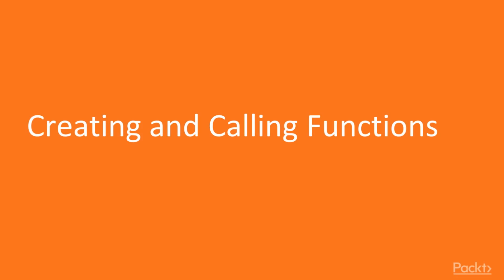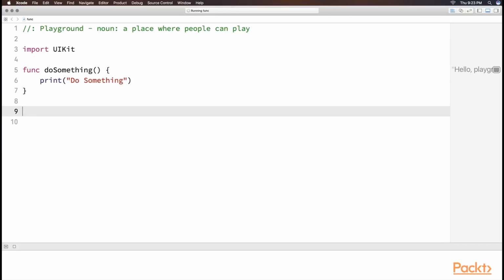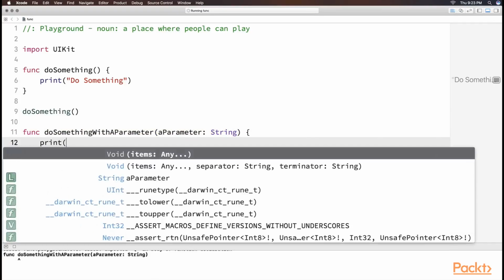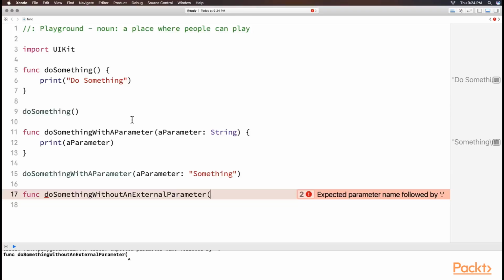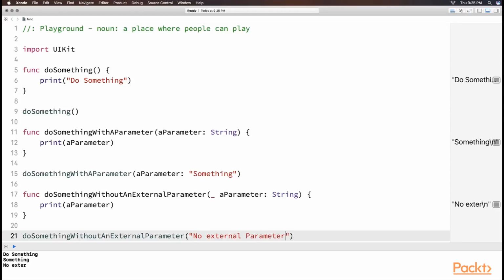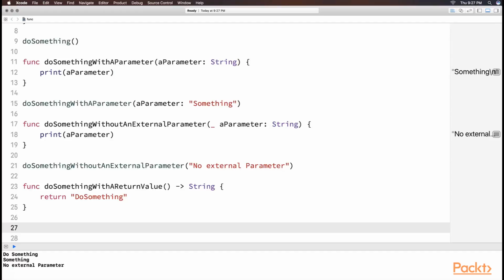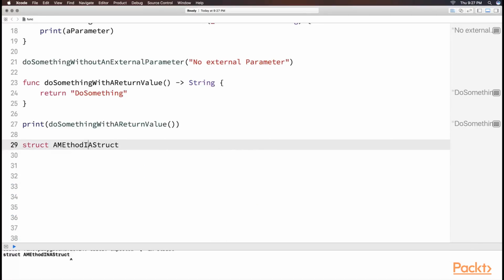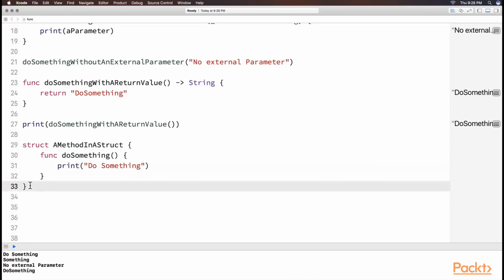12 Creating and Calling Functions